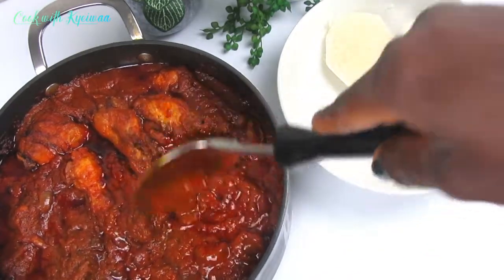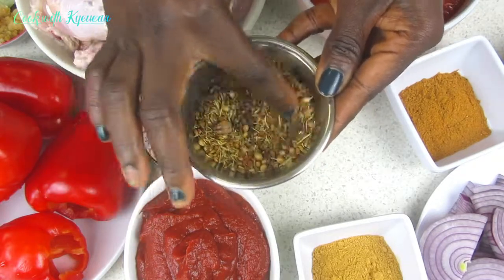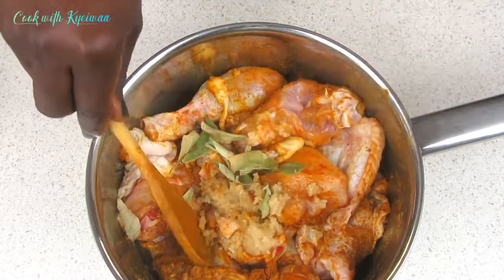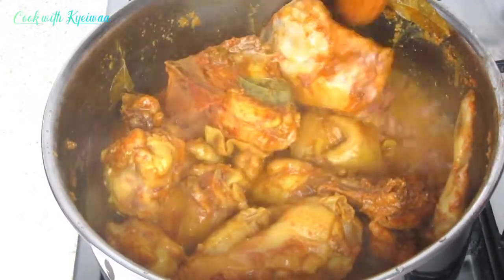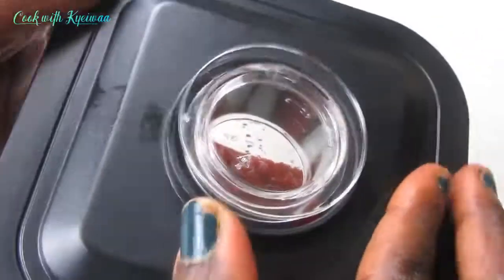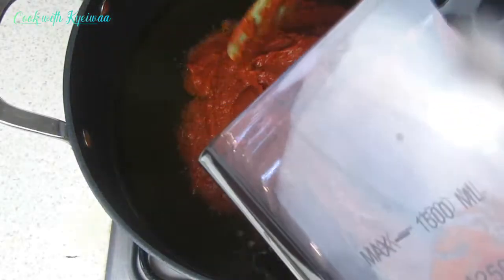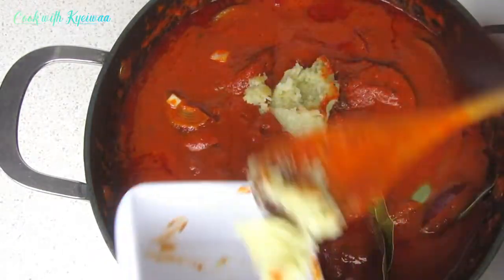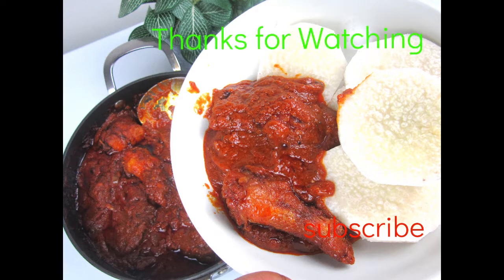Amazing all Purpose Chicken Stew//for every occasion 5 April 2022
the Easter occasion is here and having this delicious all purpose chicken stew will save you lots of cooking time to enjoy with the family.

Ingredients
chicken
tomato paste
onions
garlic
ginger
curry leaves
bey leaves
olive oil
salt to taste